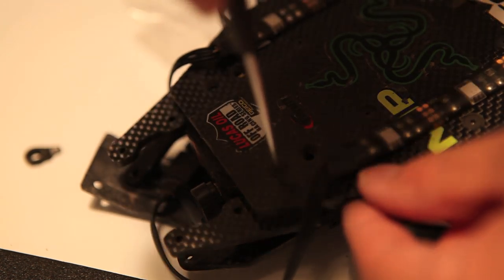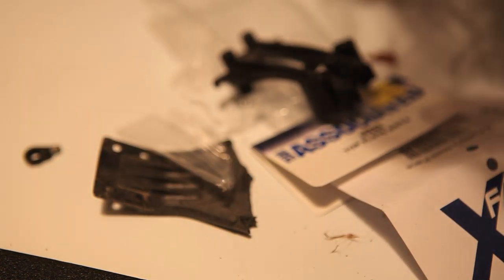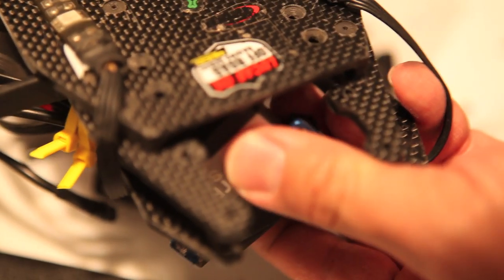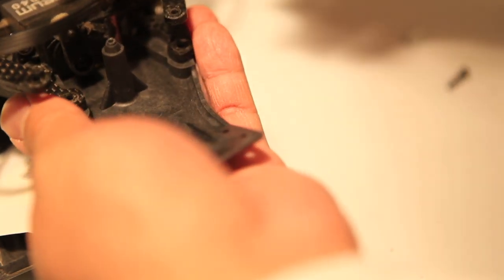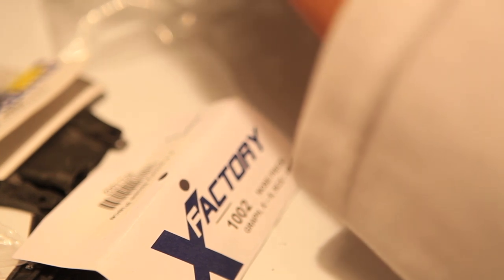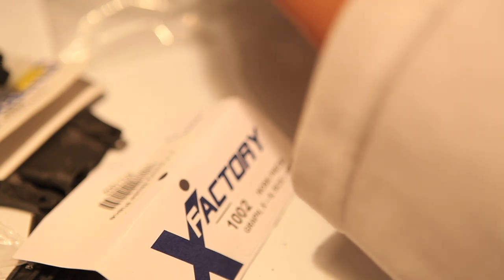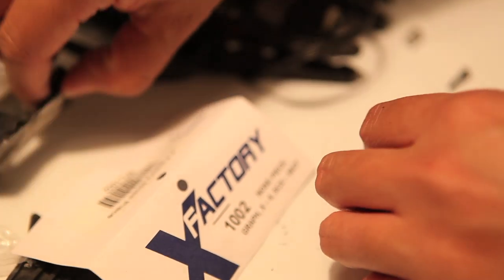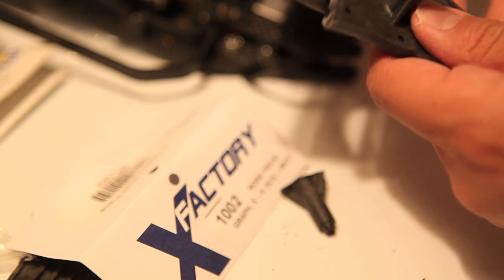How to Build an X Factory SCX-60 CF RC Car Part 37 Nose Piece and Spare Parts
Peter Chang MachoCave.TV recommends getting an extra nose piece--just in case there is a front impact. If you are racing there is a strong chance that something will break at a critical race. The carbon fiber pieces seem to be relatively strong and the graphite pieces are the weak points. Also, if you are hit from the side, you may want to keep some extra rear arms and hinge pins and front arms.